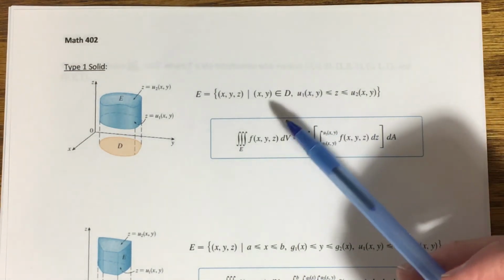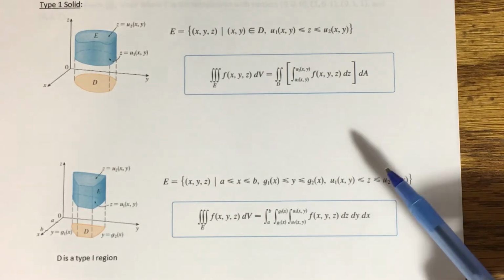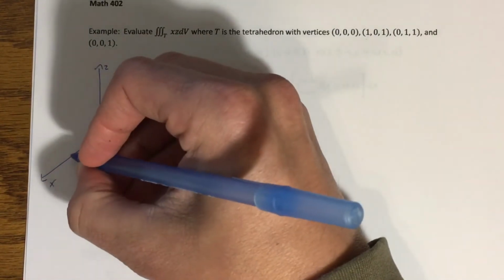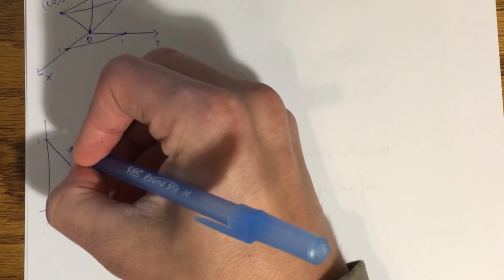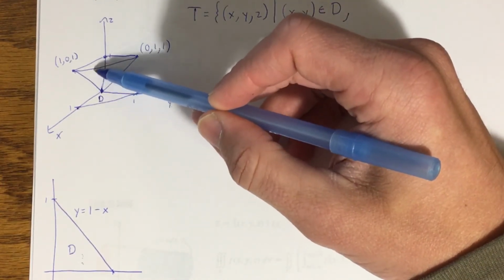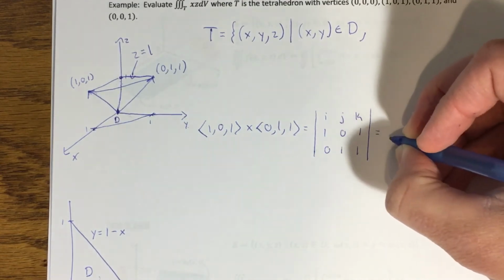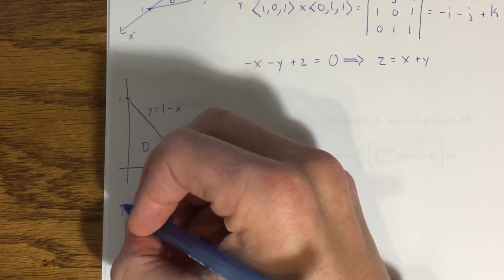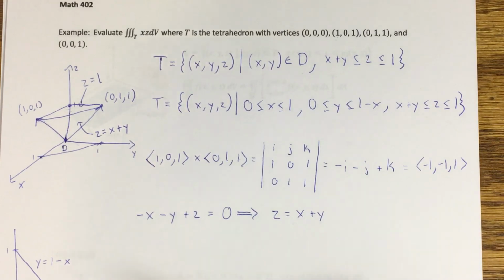15.6 - Triple Integrals (Part 2)